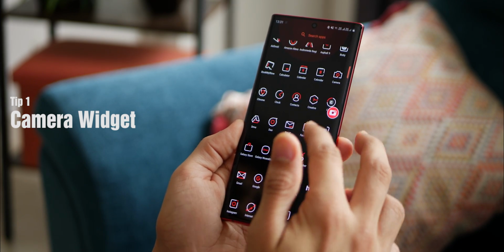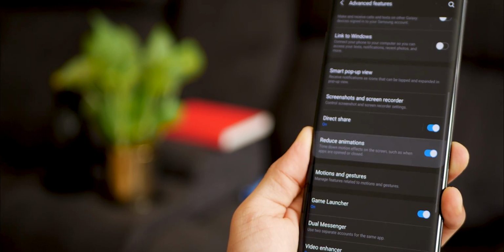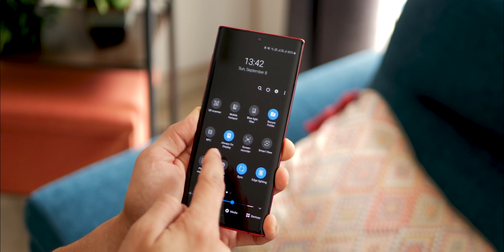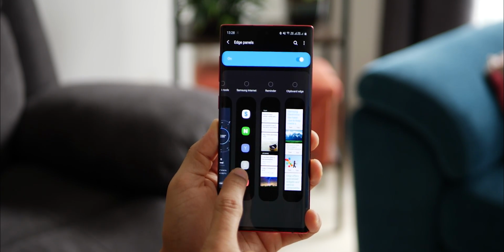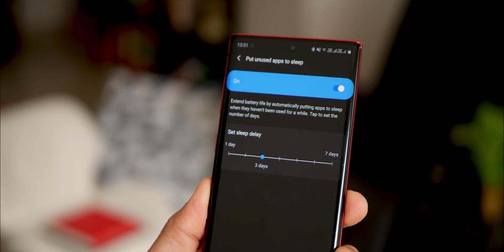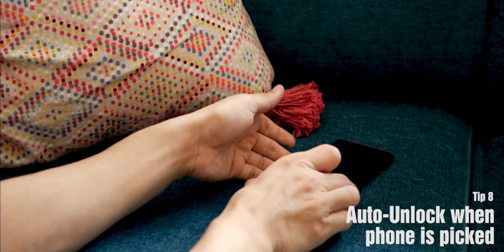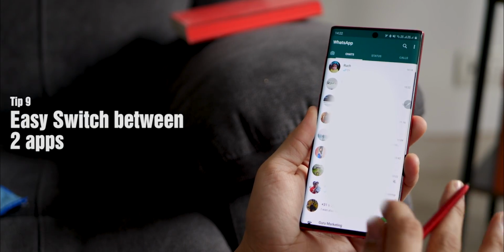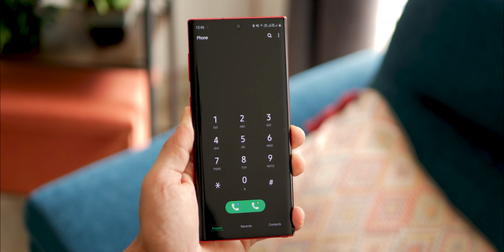Galaxy Note 10 - Tips and Tricks for Best Use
Lesser known features of the Galaxy Note 10 that you must know to have better control over your phone, make it more productive and useful for you.

Set up always-on pop up camera widget

You can pop open a camera on top of any app without looking for the camera app. It can always overlay on any app you are on and that way you can take a picture in an instant.

Speed up the user interface

The Samsung One UI screen animation and transition tend to feel as if it is slowing down the interface. It feels as if opening the app and closing or switching between apps take more time. However, a simple solution would be to completely turn off screen animations.

Access more settings without entering setting menus

Configure your edge panel for maximum productivity

Some edge panels can really save you seconds couple of times a day. Edge panels like Calculator panel and direct call panels are real time saving techniques. You can call your favourite people directly from any screen without even opening your phone dialer or contact list. A simple swipe immediately opens up the calculator and never having to look for that calculator app again.

Set up Auto Call Recording

Not available in all countries though. But if available, you can go into call settings and enable auto-call recording. This will enable your phone to record either all calls or calls from unsaved numbers or calls from selected known numbers. All call recordings get saved in your internal storage and you can hear them back any time.

Control when an app is put to sleep

With Android 9 pie, apps are put to sleep automatically if they are not used for 3 days in a row. So if you don’t use you Gmail for 3 days, you will suddenly stop receiving notifications. To be safer, look ‘unused apps’ as a setting and change that from 3 days to 6 or 7 days.

Pin reminders to Always on Display

Whether its a hand written screen off memo or a to-do list created in the in-built reminder app on the galaxy Note 10, you can pin those reminders on your always on display. This way you will always see what’s most important to you at all times without even unlocking your phone.

Lift to Wake

Go to settings, then advanced features and click on ‘Motions and gestures’. Enable ‘Lift to Wake’ feature which will allow the phone to scan for your face as soon as you pick up your phone. Hence, no need to press power key to unlock your phone. Works best in good lighting conditions.

Set your phone to always open the Dialer and not recent calls